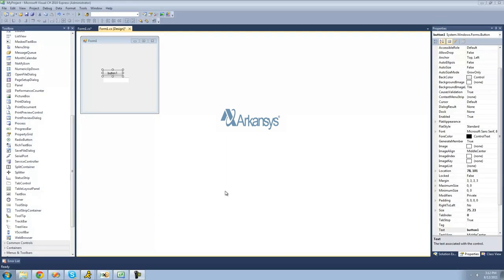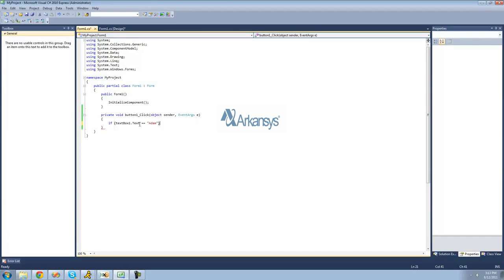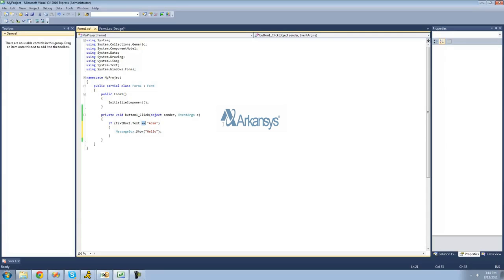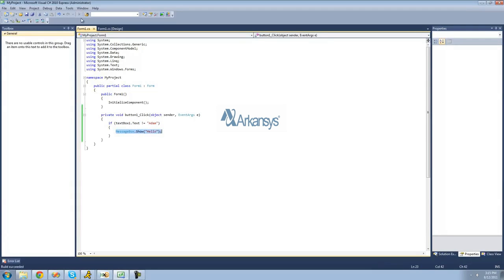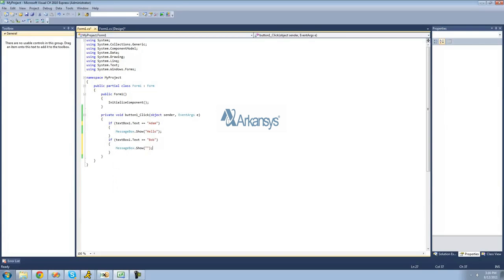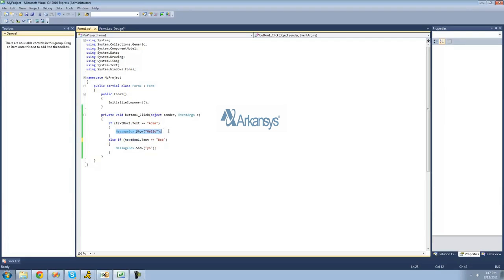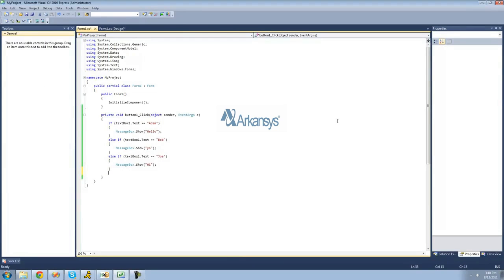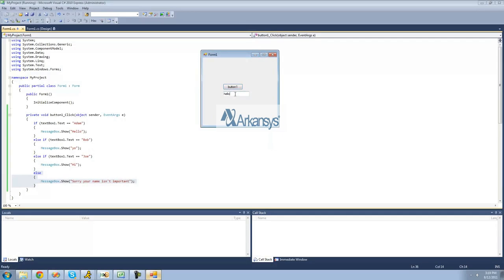C# Online Training | C# Online Tutorials | C#.Net Learning Videos Online